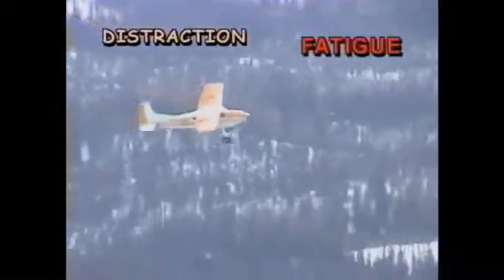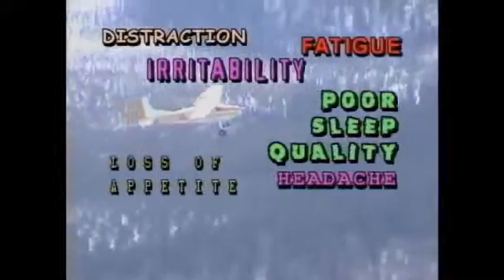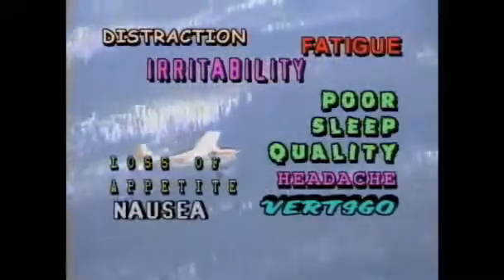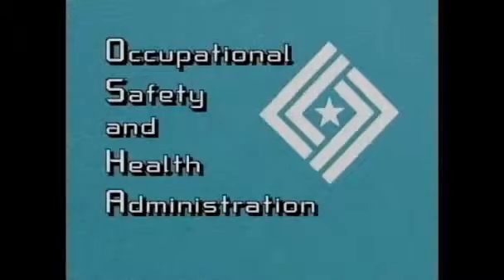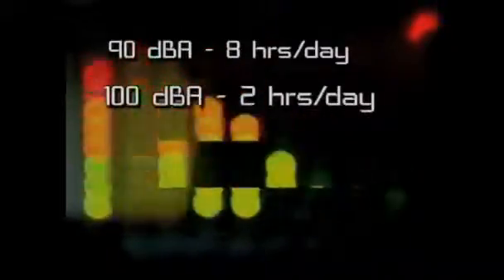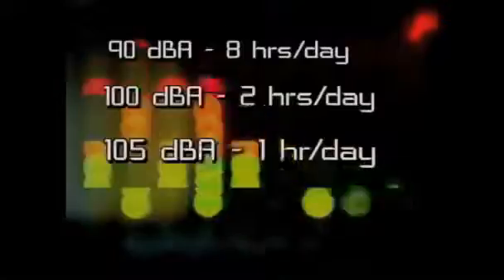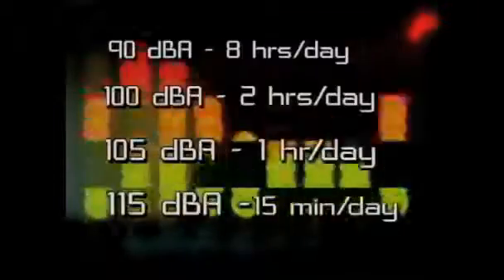FAA Noise and Vibration in Aircraft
Effect on Pilots and Crew on Noise And Vibration, courtesy FAA.